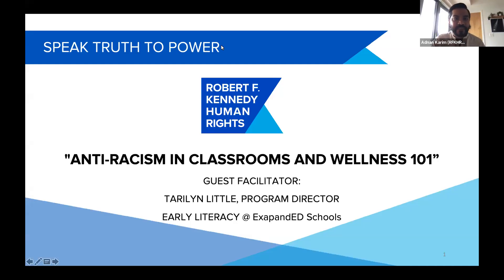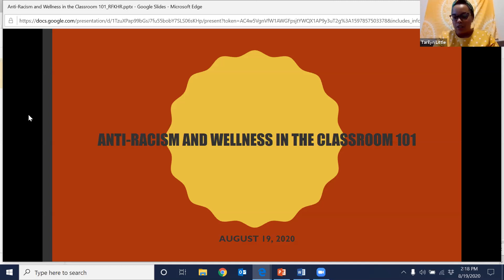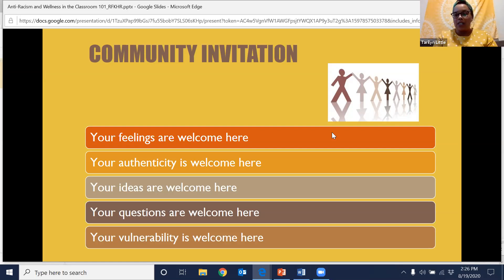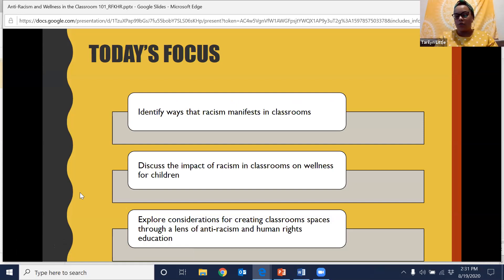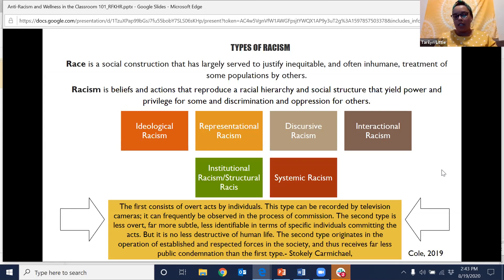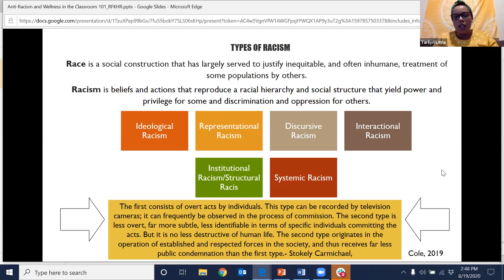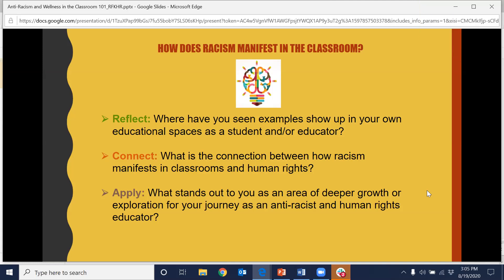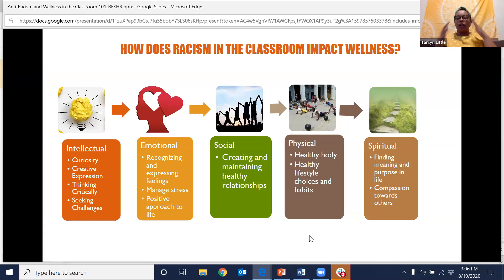STTP Summer Programming: Anti-racist education workshop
In this workshop, educators:
- Discussed the relationship between human rights education and antiracist education.
- Examined the various ways racism shows up in the classroom and its impact on childhood wellness.
- Explored tools and strategies for bringing antiracism education to the classroom through the environment and curriculum.

Webinar filmed on August 19, 2020.